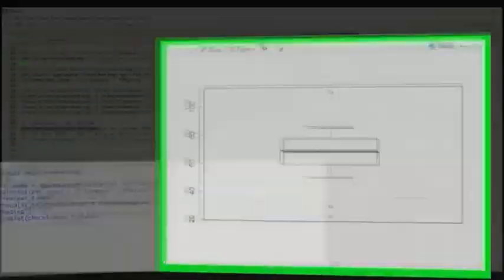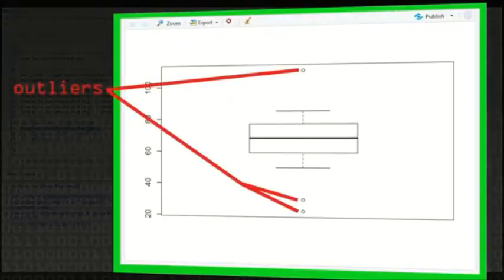cleaning data clip 5